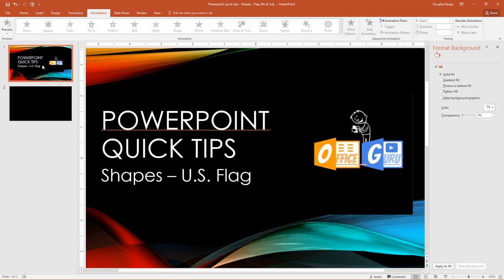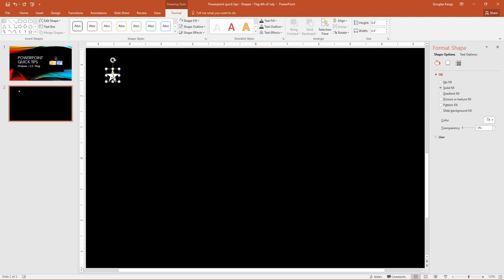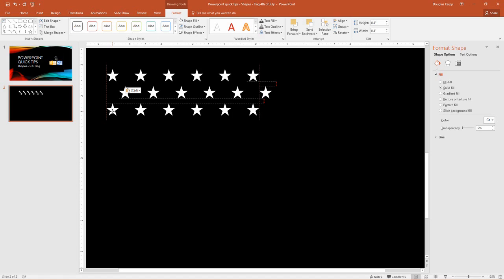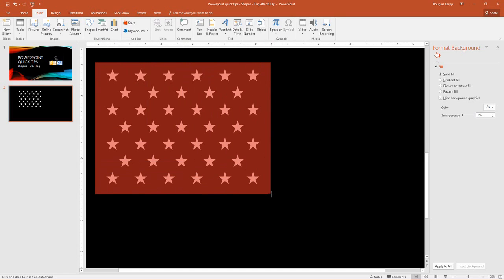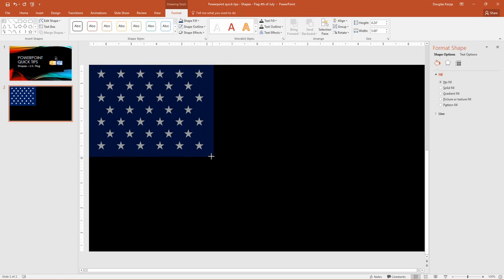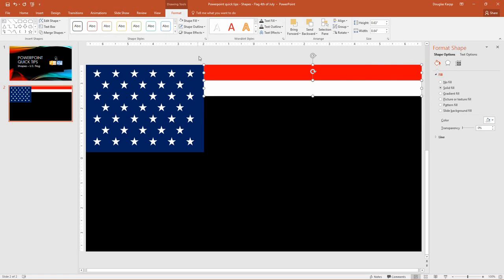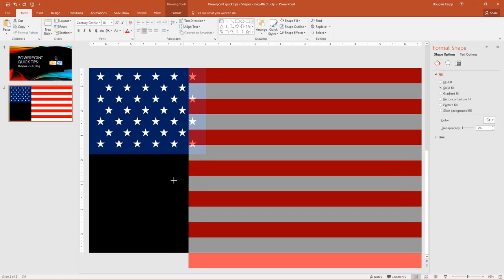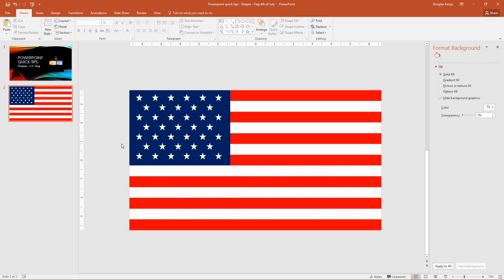Powerpoint Quick Tips: Shapes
As we're approaching Independence Day in the United States, I thought I would put together a very special Powerpoint Quick Tip on the use of shapes to create a U.S. Flag slide.

This includes several tips on the use of shapes from scaling to aligning to changing colors, etc. Hope you enjoy and pick up some tips.